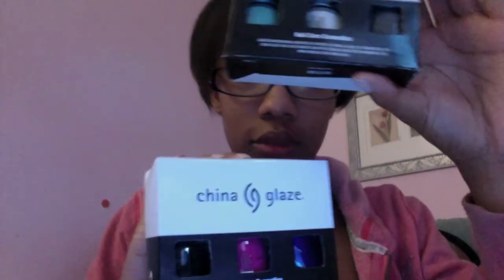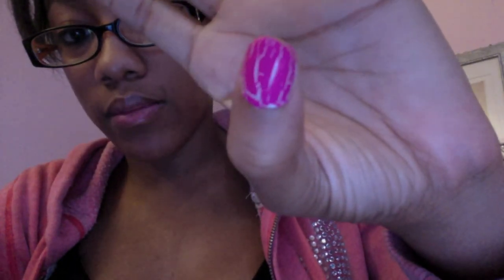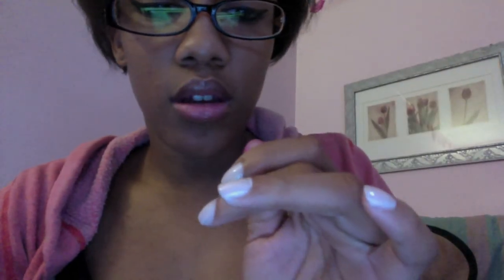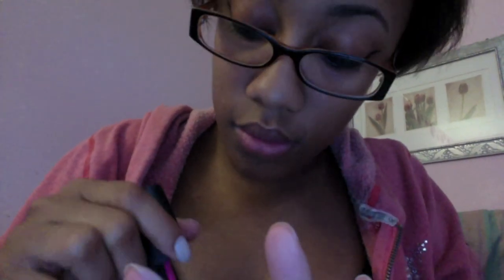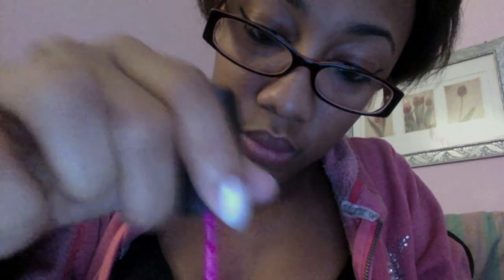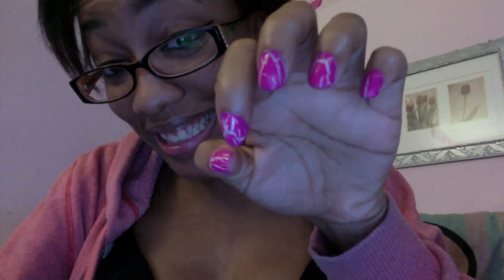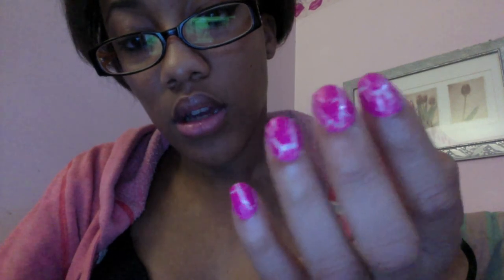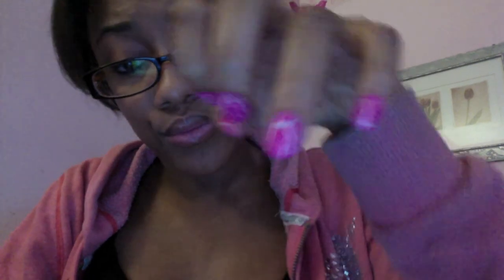China Glaze Crackle Nail Polish!!